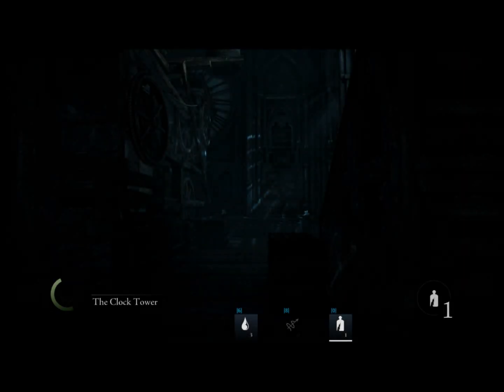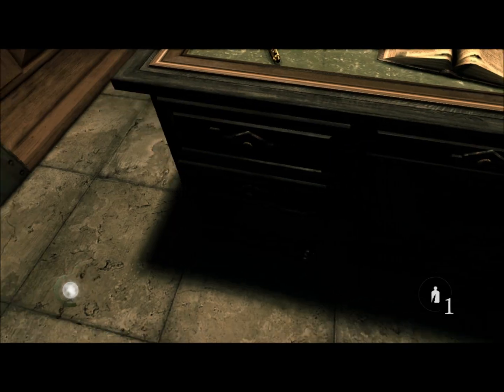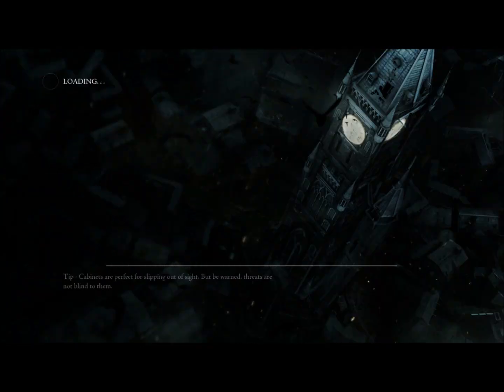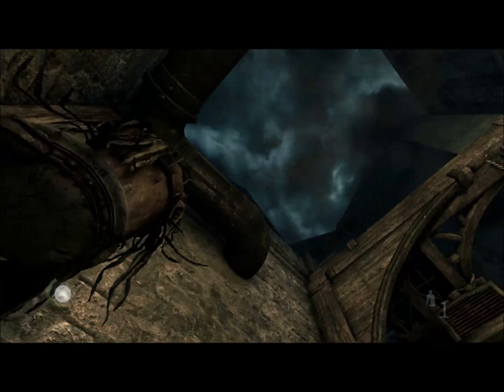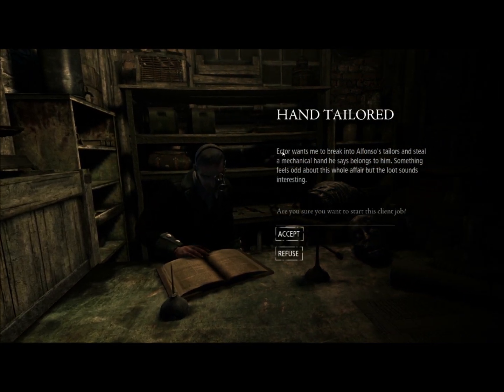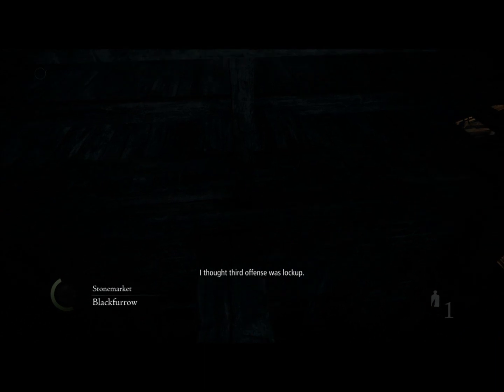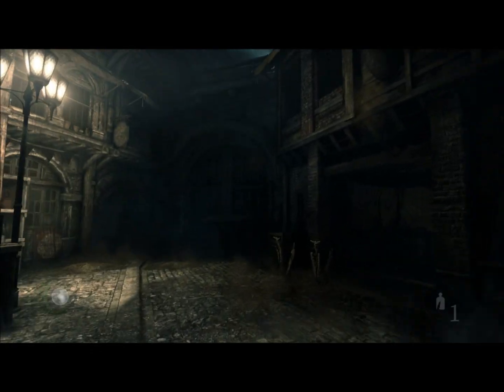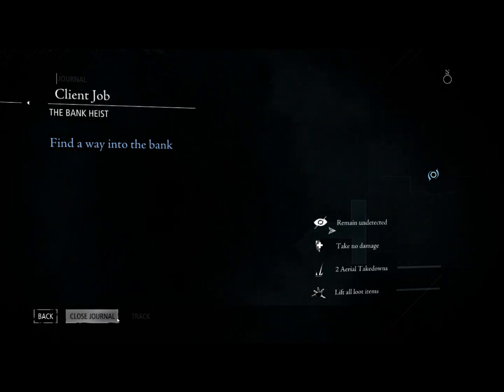Let's Play Thief Part 5: Stonemarket BLIND I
Kicking around the first City hub, blind.

This is a part-blind playthrough of Eidos-Montreal's THIEF. I'm recording both a blind initial playthrough and a 100% completion replay of each mission. All custom difficulty options are on except those that limit saving.